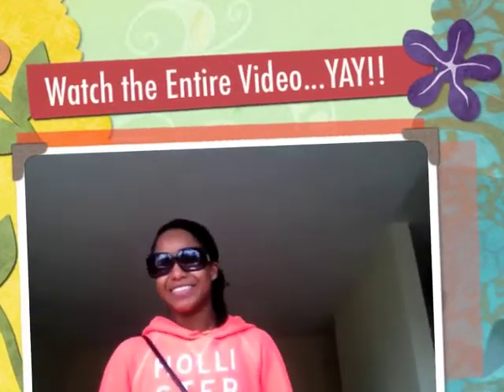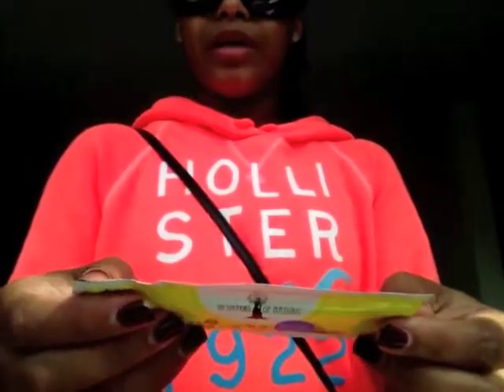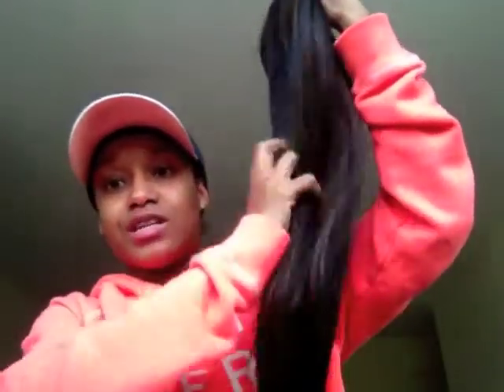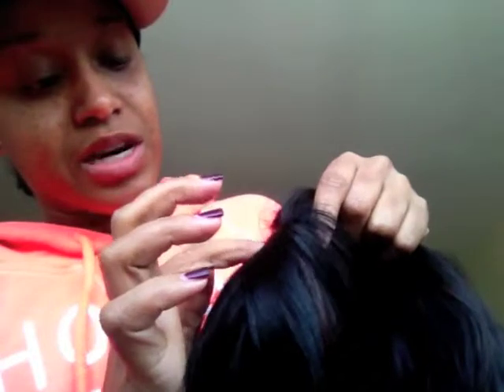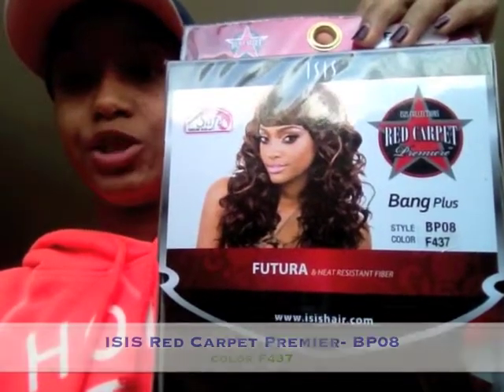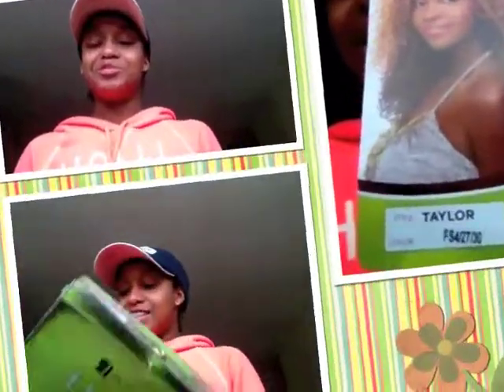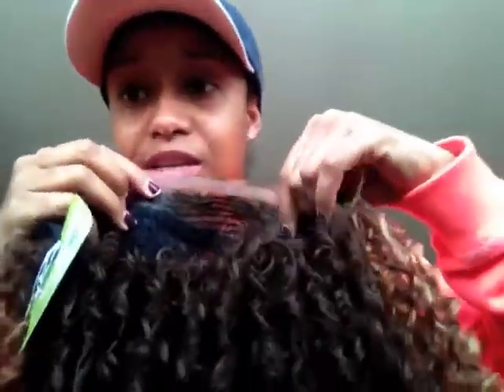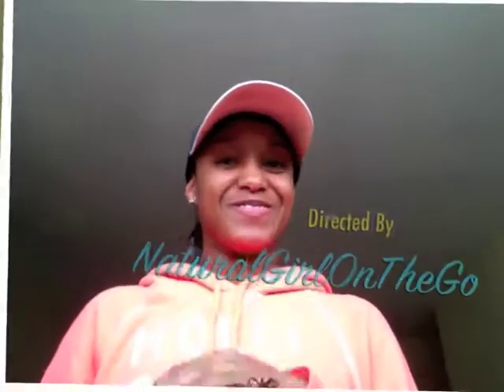Wigs For Protective Styling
Here are some great wigs for Summer/ Fall. with my own money. Enjoy!